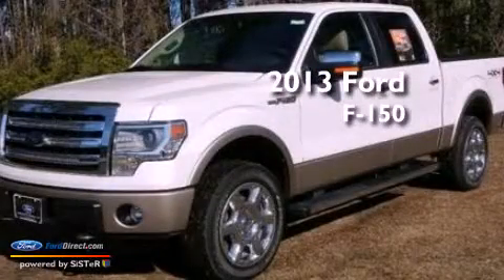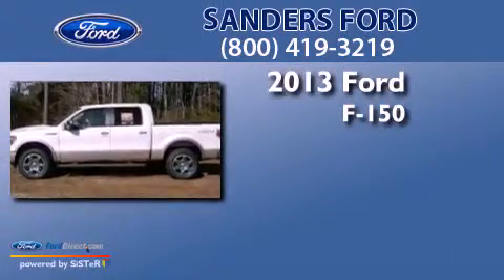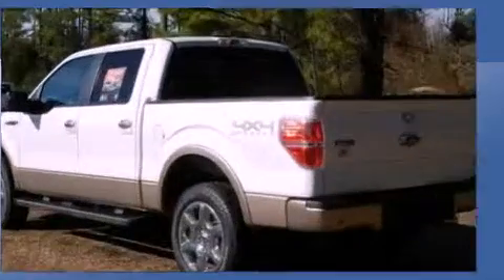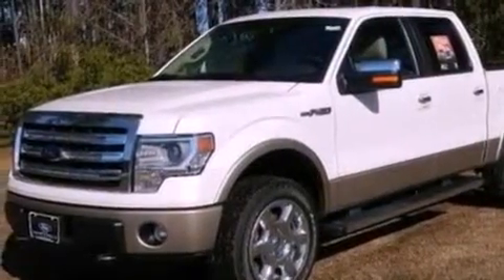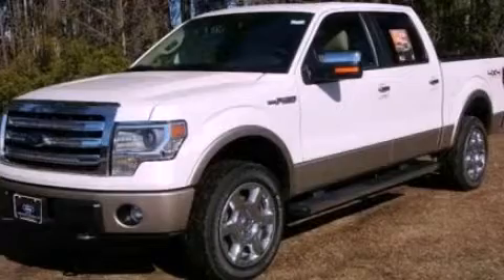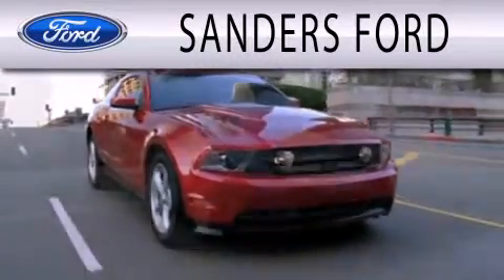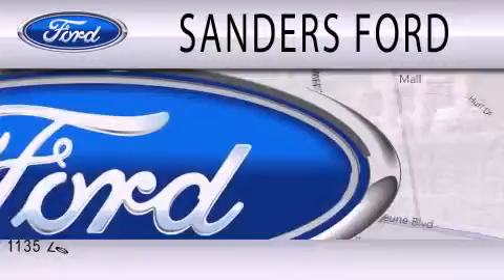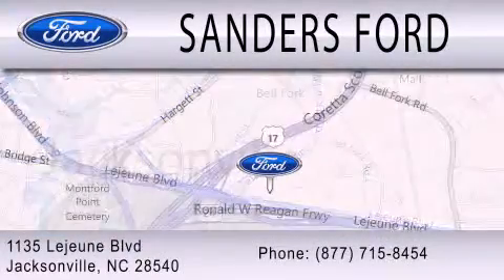2013 FORD F-150 Jacksonville NC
Year : 2013
 Make : FORD
 Model : F-150
 Engine : 5.0L V8 32V MPFI DOHC FLEXIBLE FUEL
 Trans . : 6-SPEED AUTOMATIC
 Exterior : WHITE PLATINUM METALLIC
 Miles : 10

 Stock : T20030